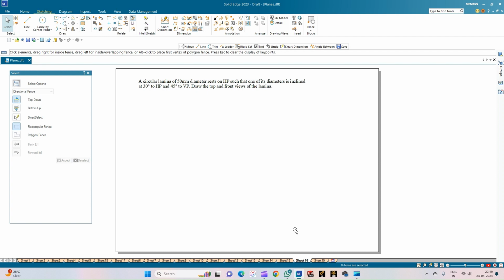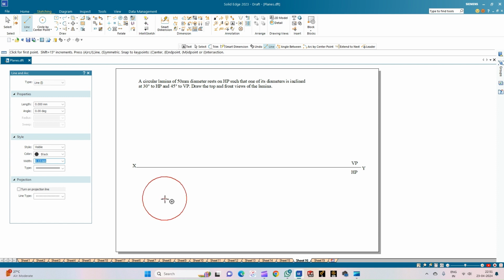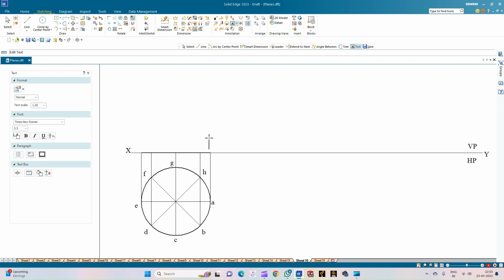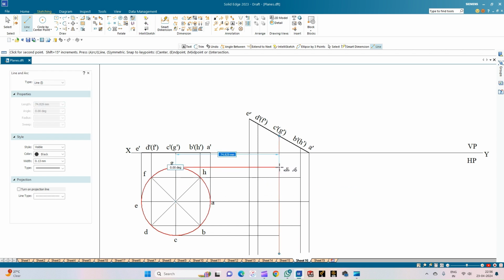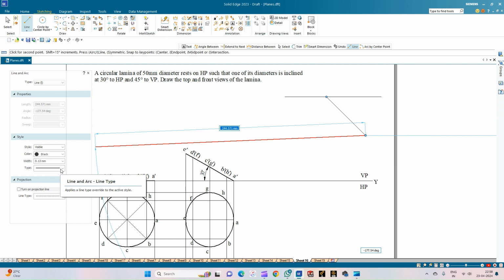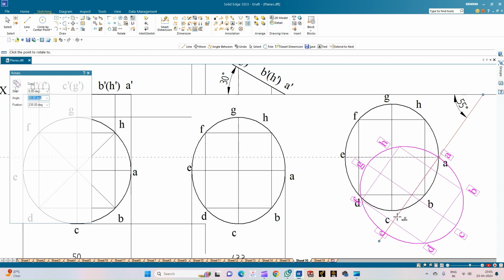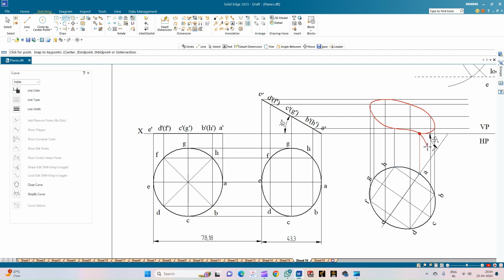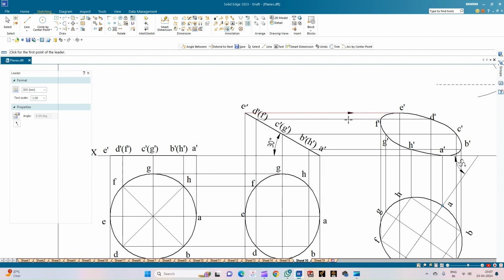Orthographic projection of Planes Circular Lamina 02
Projection of a Circular Plane resting on HP on one of its diameter and the same diameter inclined to HP and VP. (Beta Angle Problem)